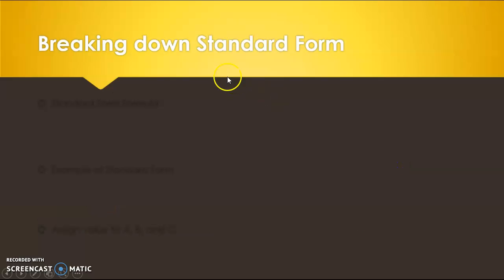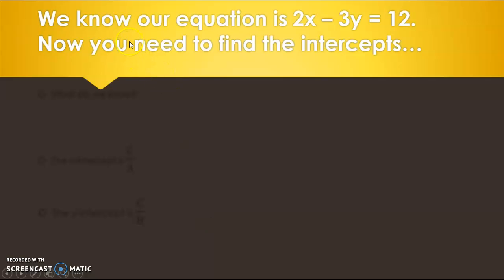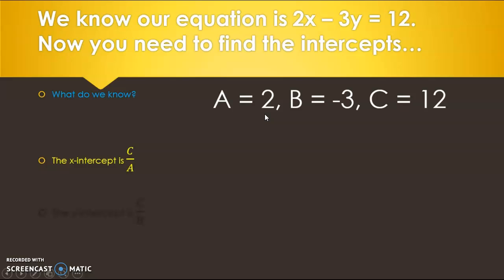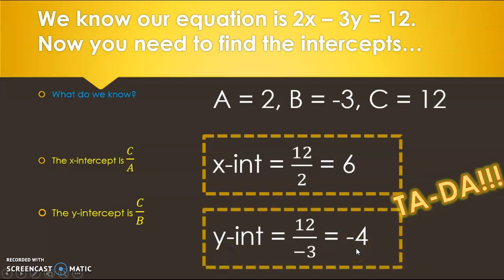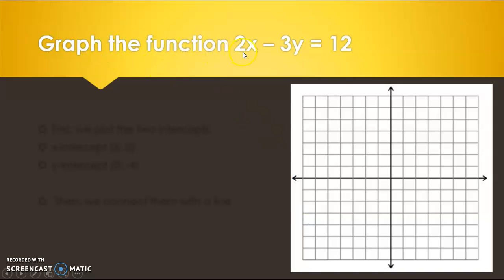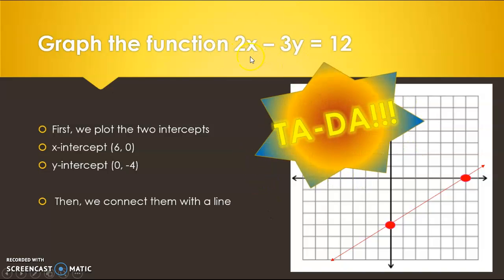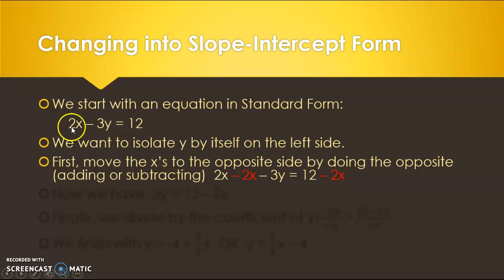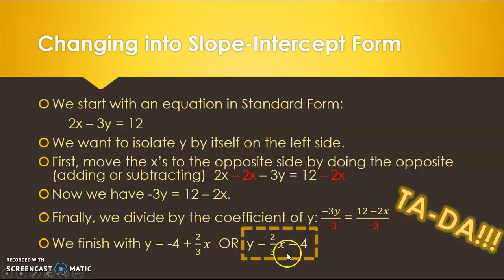Standard Form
Breaking down Standard Form with some basics